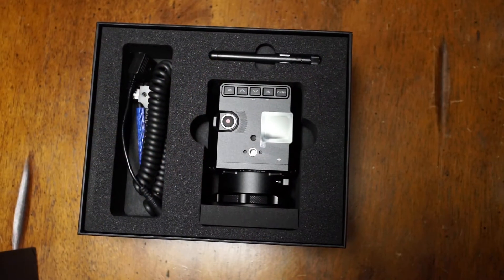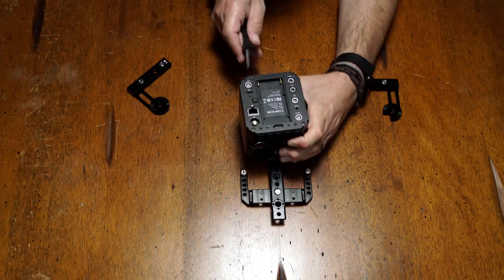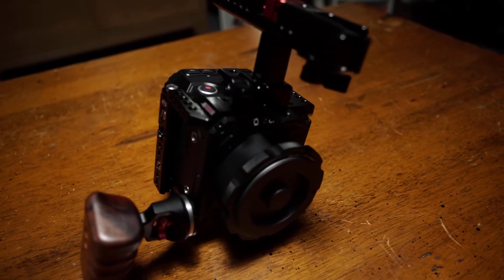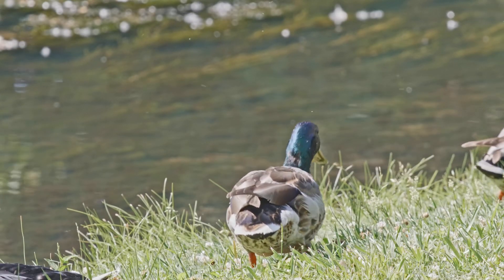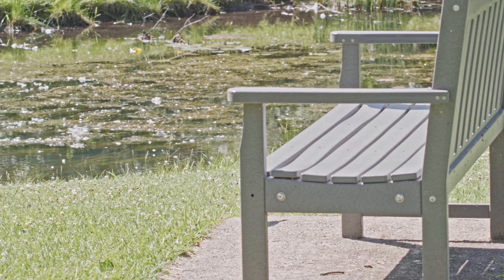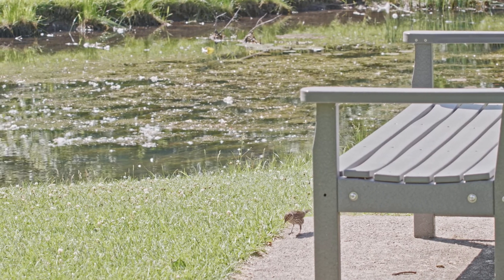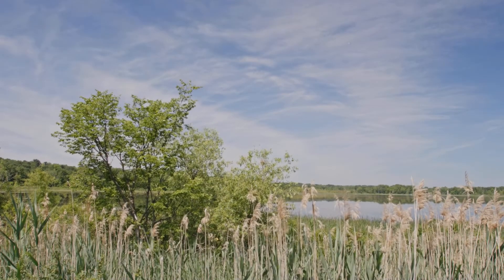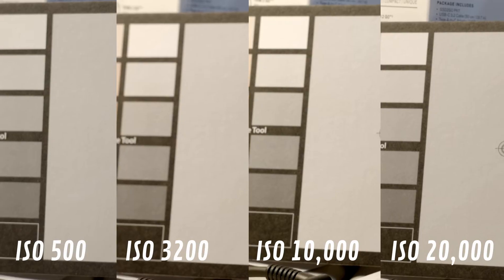Zcam E2 S6 Review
The ZCam E2 S6 is a small cinema camera that has the potential to disrupt the cine camera market by offering huge value at a reasonable price.

With features that really do compete with the big guns in the industry, the Zcam E2 S6 is capable of making a lot of indie films possible with a very professional studio style workflow.

on the other hand, these benefits still come at a cost. The same workflow becomes a bit of a struggle if you are a lone shooter without any help on set. This camera will be a lot more work than a mirrorless or some other cinema cameras on the market.

If you are interested in picking one up to try out for yourself

Sony A7Riii
Canon EOS M50
Insta360 One R
Moza Aircross 2

My Favorite SD cards
TAMRON 70-180 F2.8

I literally use these guys for the music in every video project that I do. The selection is incredible and is always being updated. I love the huge amount of variety they offer. They also have an extension that is build for use with Adobe Premiere Pro to make life even more convienient for you as a creator! Go get some MUSIC!